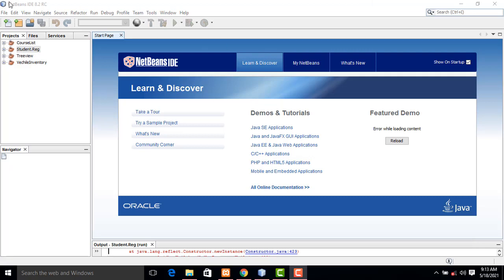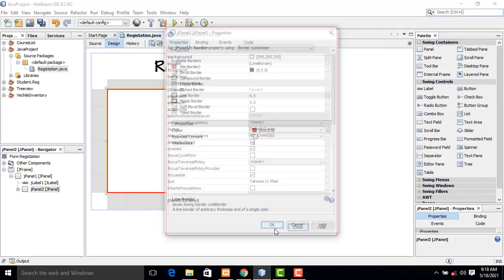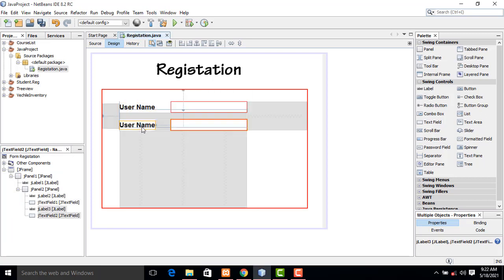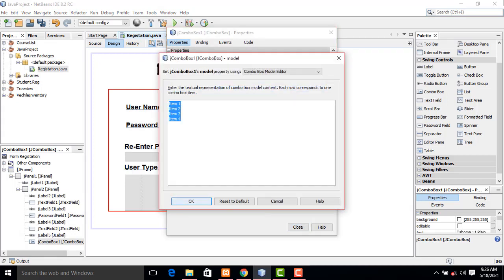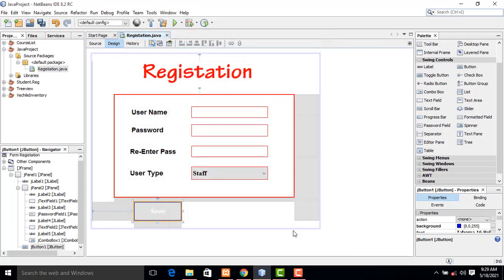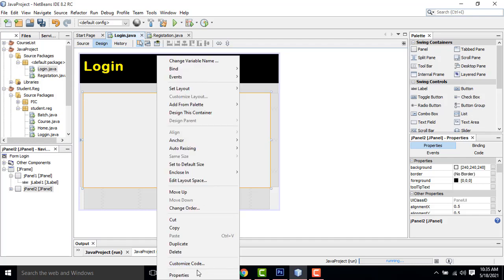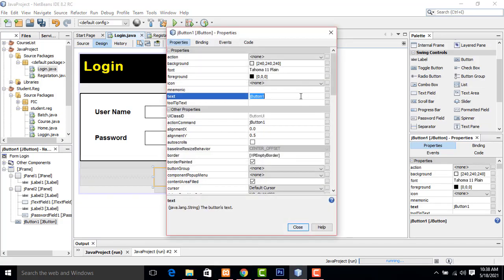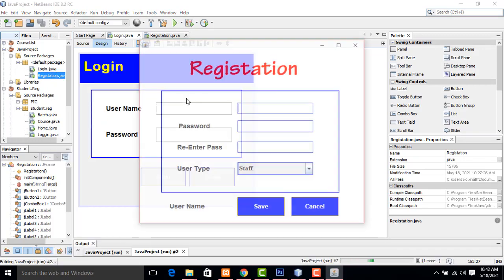Design Registation and Login Forms using Java Netbeans